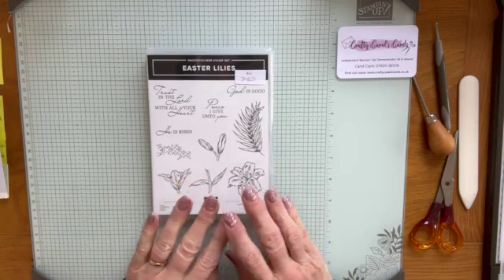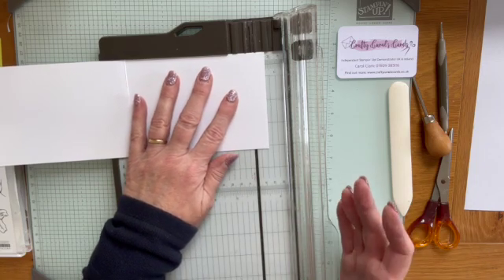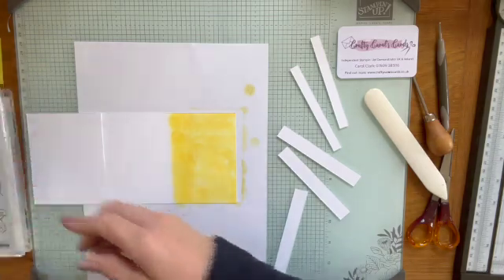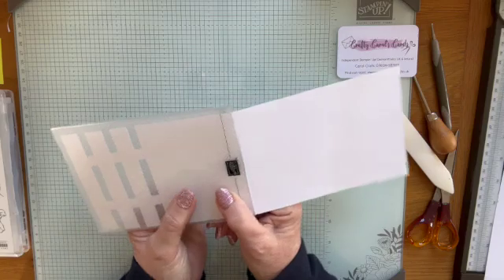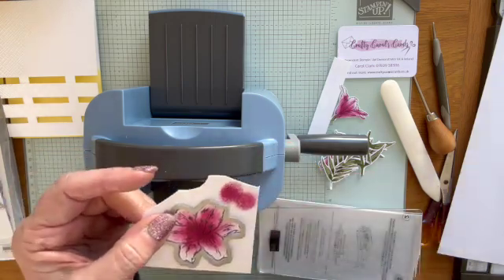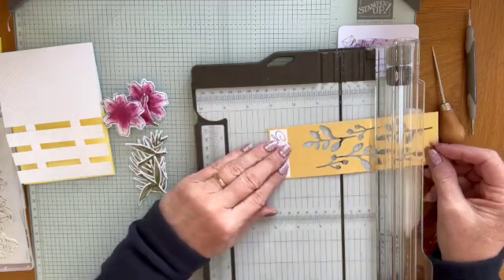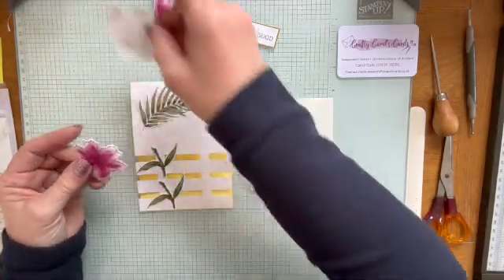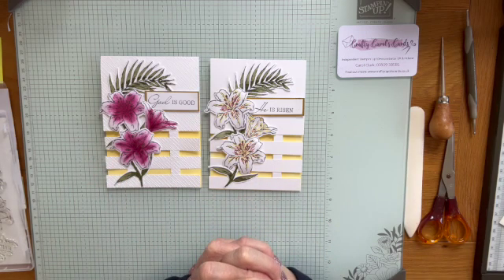How to make a trellis Easter card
This trellis card is named for see-through parts at the bottom of the card. It looks complicated, but is actually easy to make.

Although I've used the Easter Lillies bundle and made it an Easter card, you could use this idea and design with any stamp set you like, with any sentiment you like and any colour scheme you like. It is one of the most versatile designs.

I made this trellis Easter card and also an Easter decoration using the beautiful Easter Lilies bundle of the stamp set and dies.

You can find the full instructions on my website blog at craftycarolscards.co.uk/trellis-easter-card/